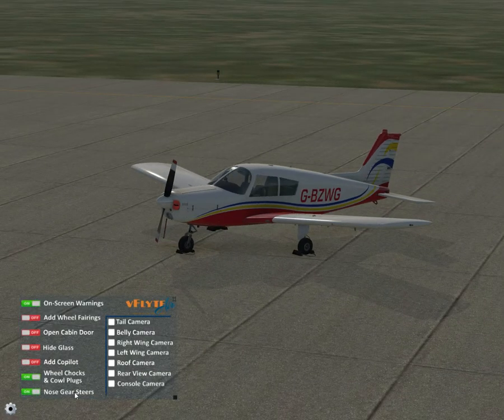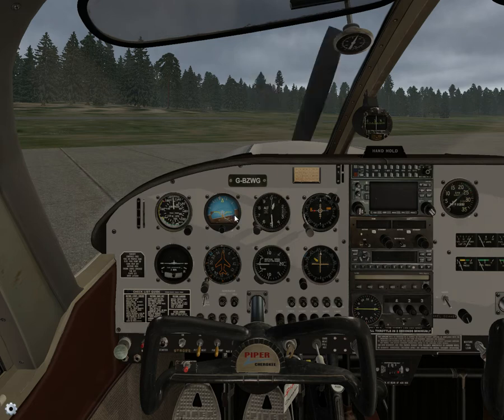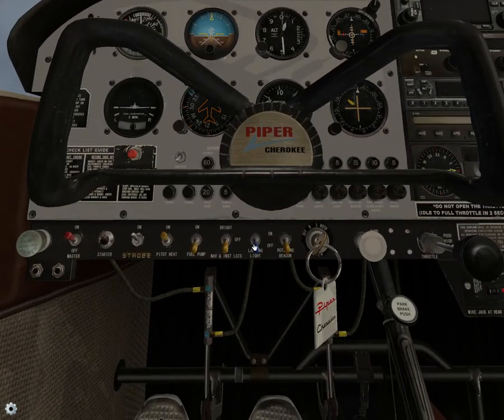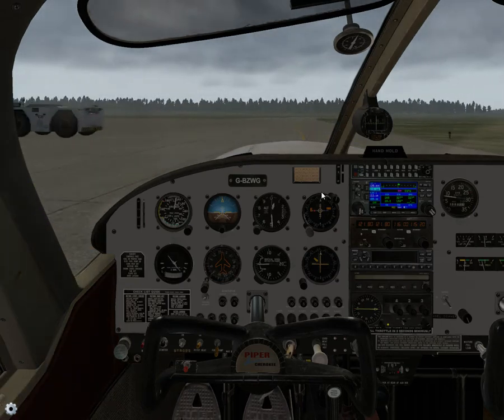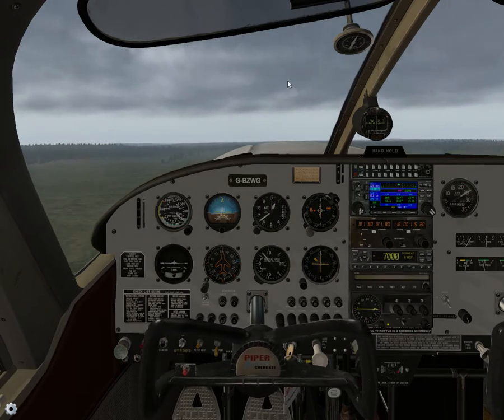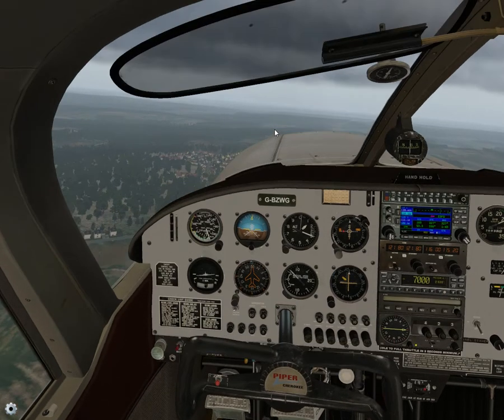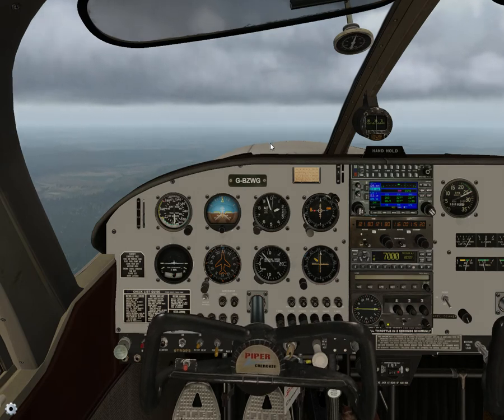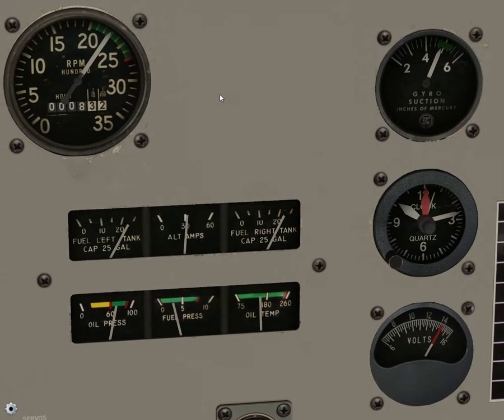X-plane 11 - Piper PA-28-140 and FS Economy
Aircraft is payware by vFlyteAir